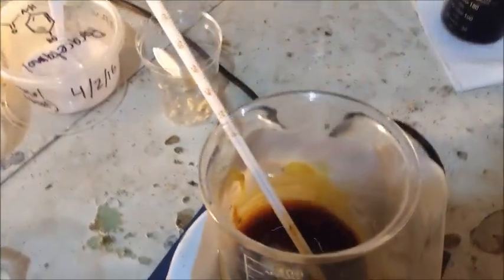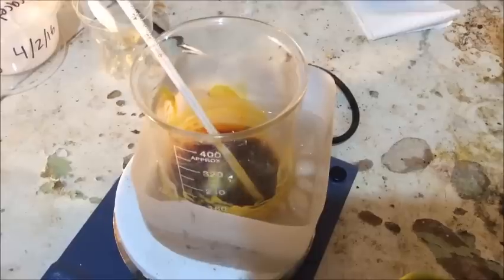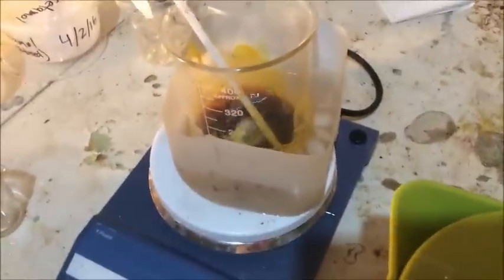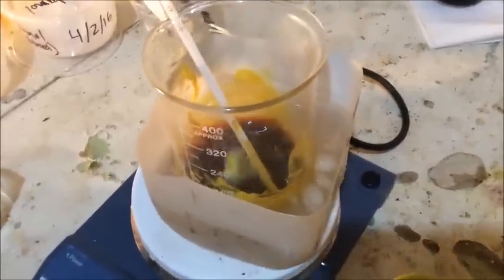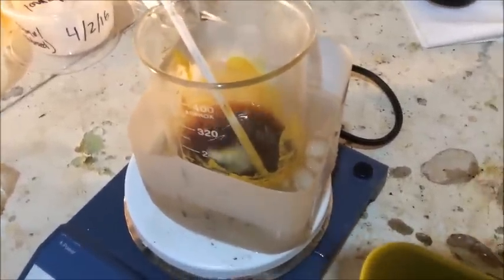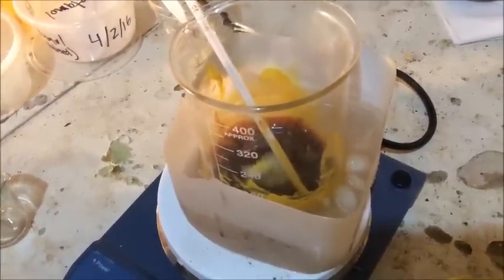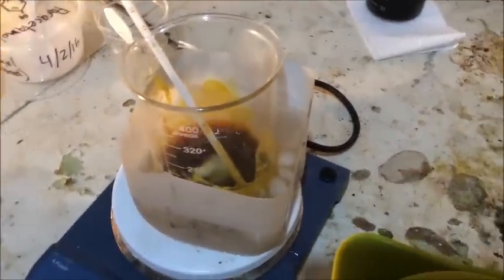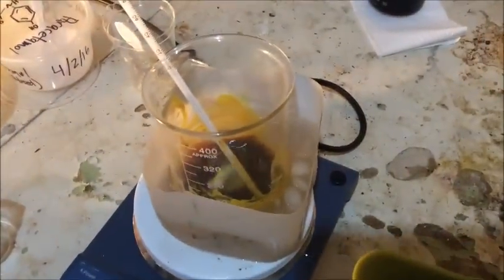Nitration of Paracetamol (now with audio!)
This might get muted again but fuck it, you guys are worth stealing music for.

Music is a track called 18 with my family _ from the soundcloud of 'user18081971', now accepted to be a soundcloud dump of unreleased songs from Aphex Twin, although this has never been officially confirmed.